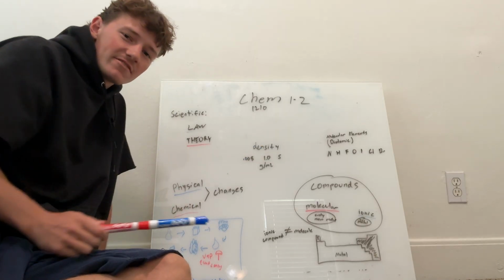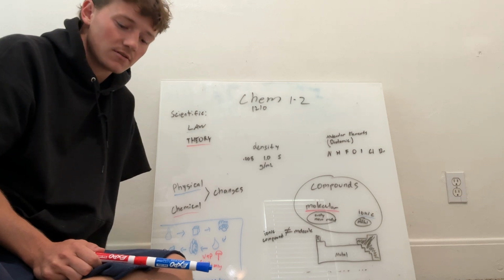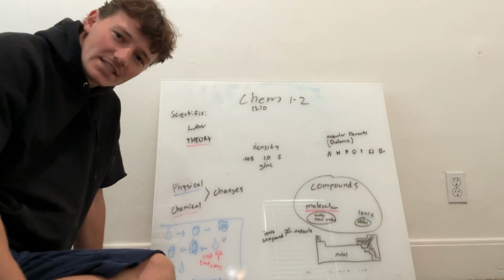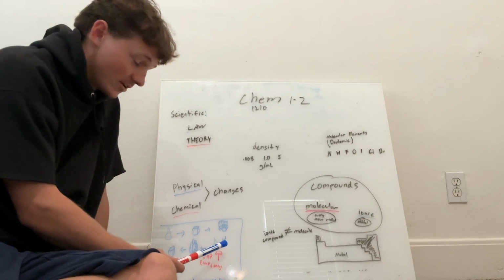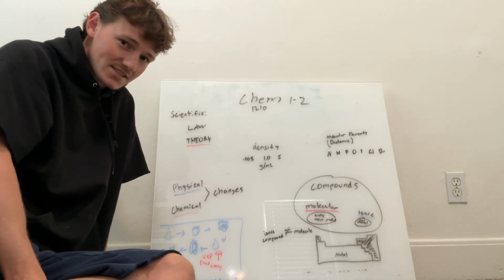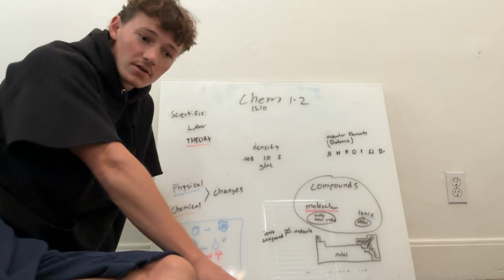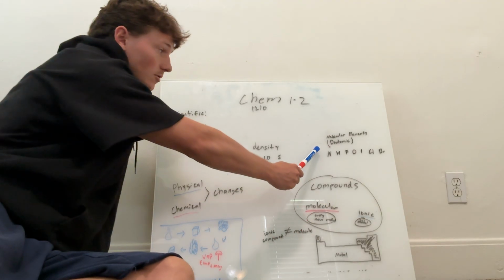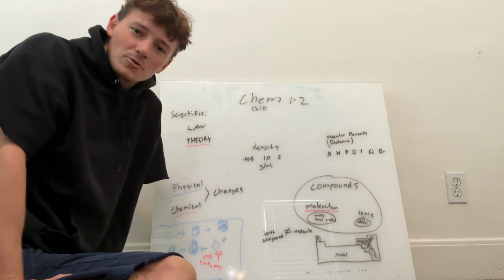Physical changes and Compounds (1-2)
physical v chemical changes
diatomic molecules
compounds